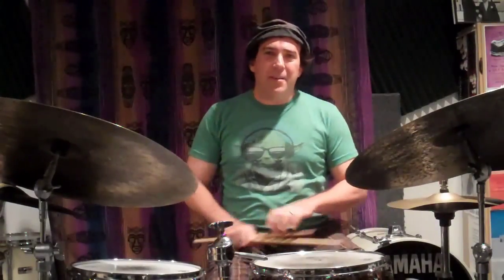Drum Lesson 2: Advanced four way coordination exercise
Hi again!  This is a fun, but rather advanced, 4-way coordination exercise for the drum set incorporating the jazz ride cymbal beat; eighth note triplets (in groups of four); and page 37 of Ted Reed's "Syncopation" book.  As I mentioned in the video, this exercise was inspired by the great teachings of Alan Dawson.  For this particular exercise the right hand plays the 4/4 jazz ride beat, while the left foot (hi-hat) and left hand (snare drum) play eighth note triplets, divided into groups of four (one note left foot, three notes left hand).
While all this is going on, the idea is to read Ted Reed's Syncopation pg. 37 (or 38 depending on which book you have) with the right foot (bass drum).  Start with the Ostinato (ride, hi-hat, snare) FIRST and get that very comfortable and smooth before ADDING the bass drum.  You can also use earlier pages (pg. 1 thru 36) of the Ted Reed book for simpler bass drum reading if you like.  To download a PDF of Syncopation, pg.
JH

Created on June 21, 2012